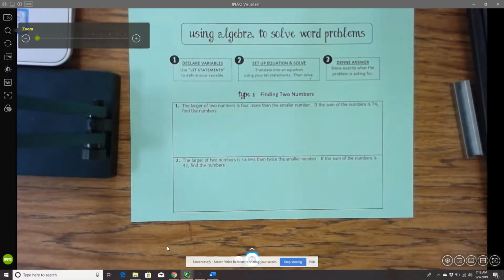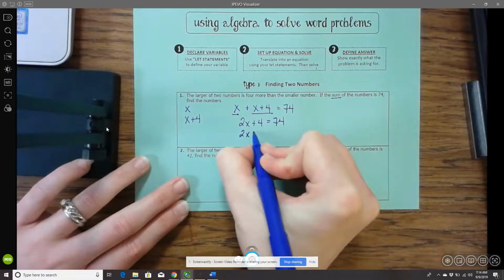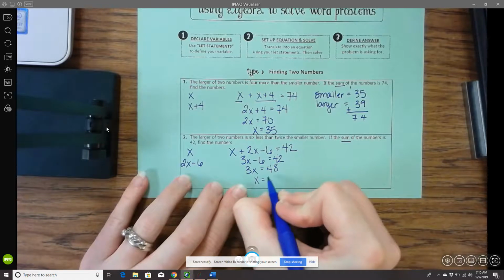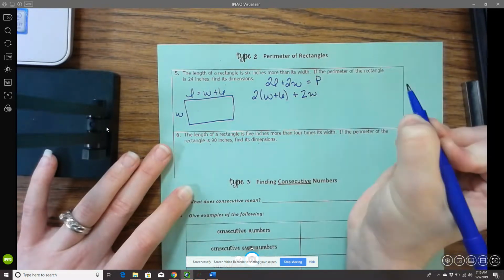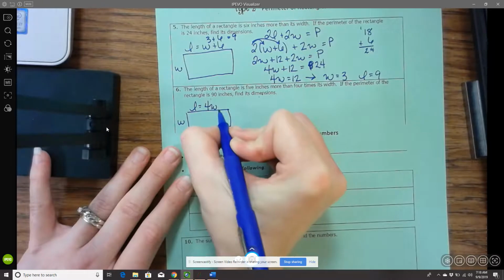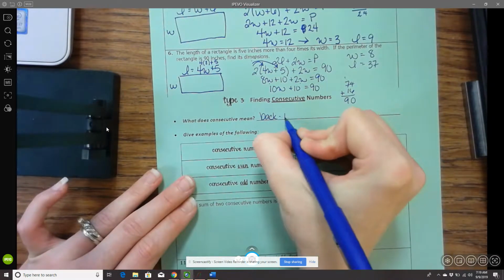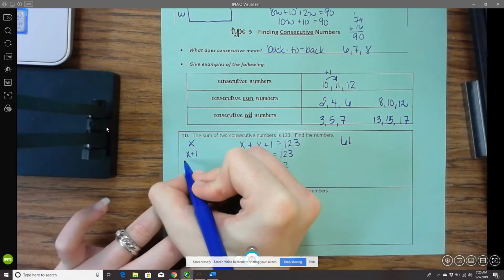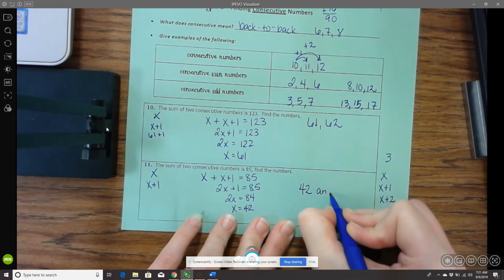Using Algebra to Solve Word Problems